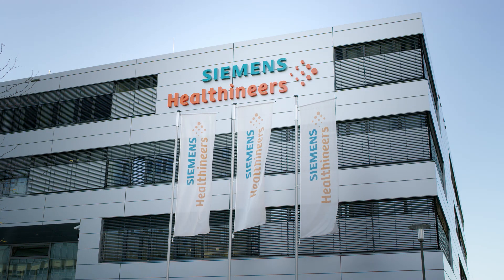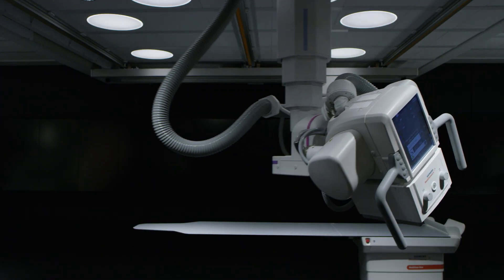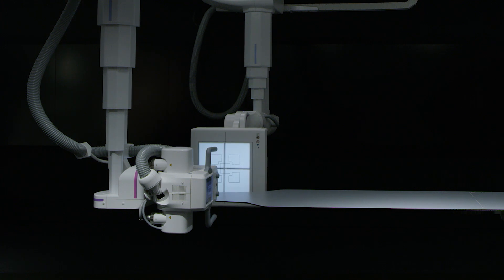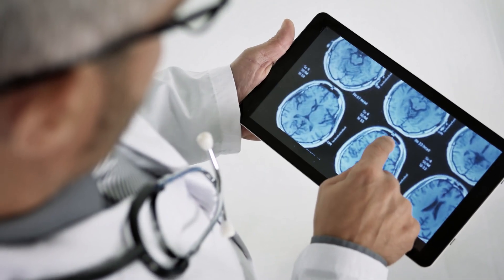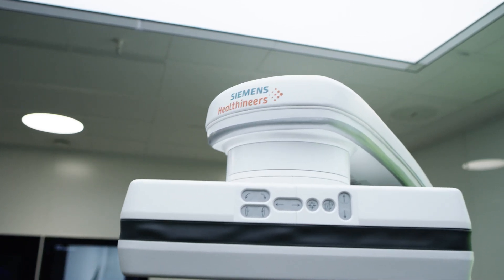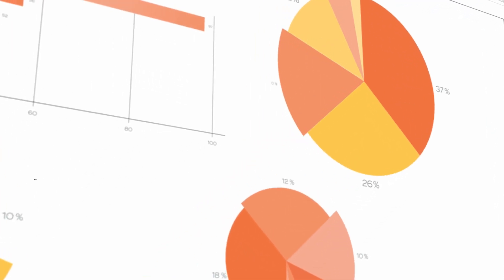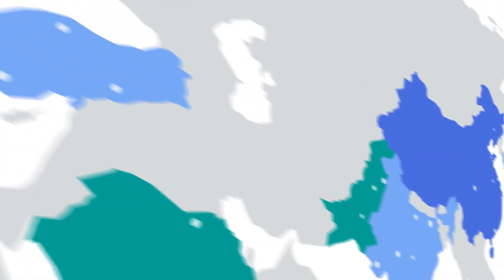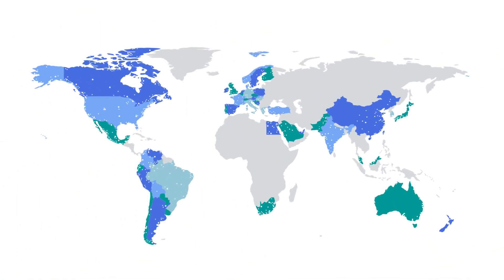Siemens Healthineers Ensures Uptime with Predictive Maintenance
Teradata is helping Siemens Healthineers to deliver on their customer’s expectations. For example, properly functioning equipment is critical in an emergency room setting where you don’t know when the next patient will walk through the door needing emergency services! Data scientists and business analysts are emphasizing asset utilization through predictive maintenance to improve up-time in Siemens’ equipment. This allows Siemens Healthineers to provide more available products and efficient service delivery for physicians and hospitals.